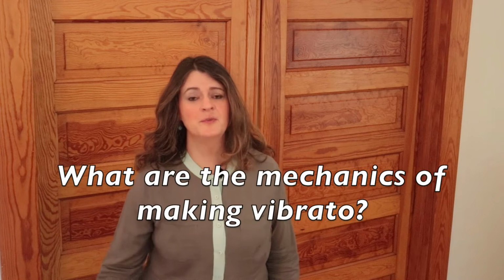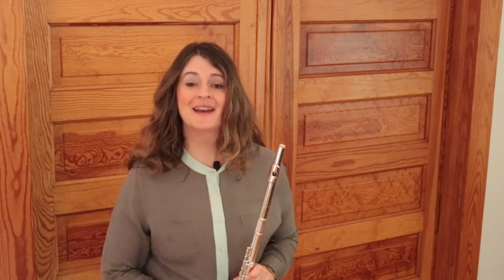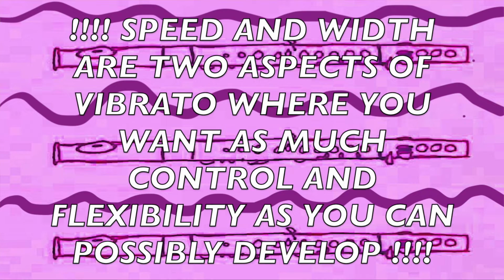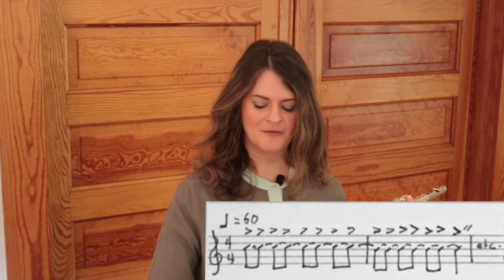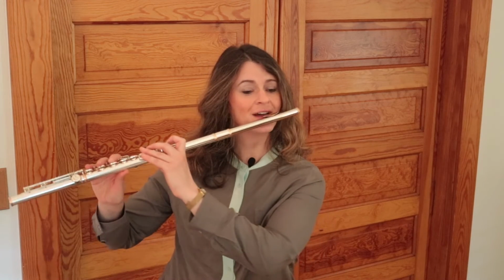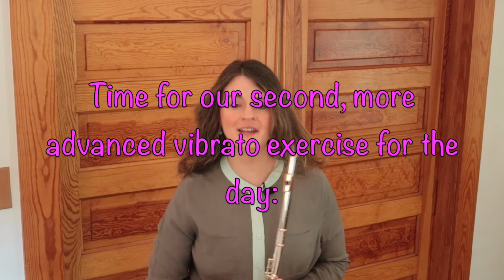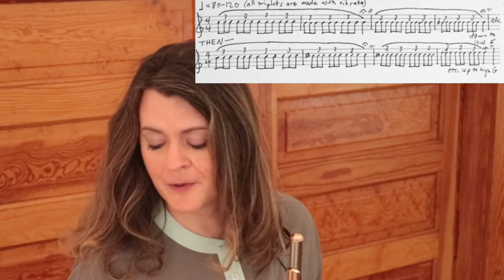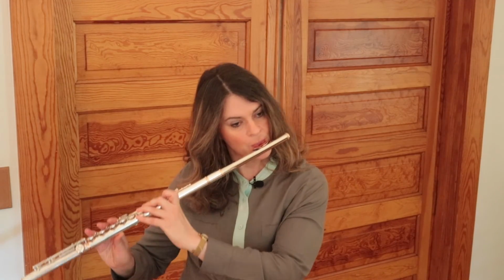MY VIBRATO SECRETS - Flute Tube, Episode 10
Today we talk about how flute vibrato is actually made.  Then I give you two of my favorite vibrato exercises.

This has been a highly requested topic.  I assimilated my own ideas from some of the best teachers in the world!